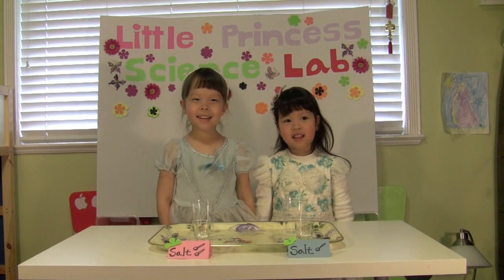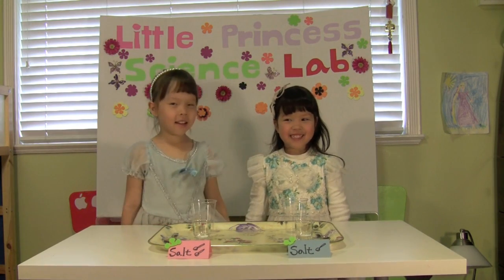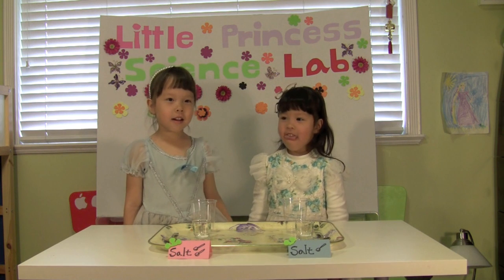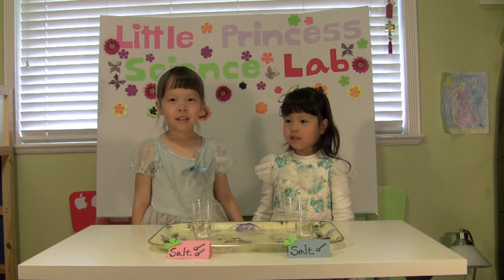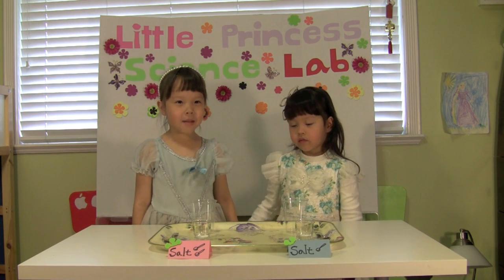Little Princess Science Lab: Episode 2: Density and Colors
Emily and Jamie are back, this time experimenting with using different densities to mix colours.